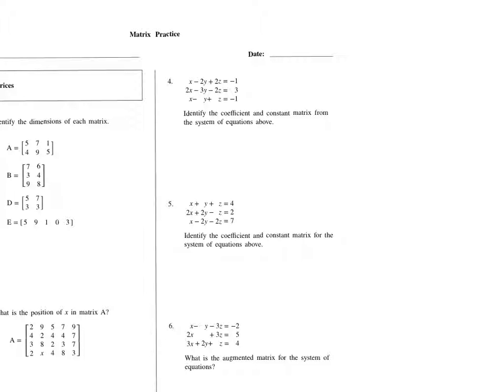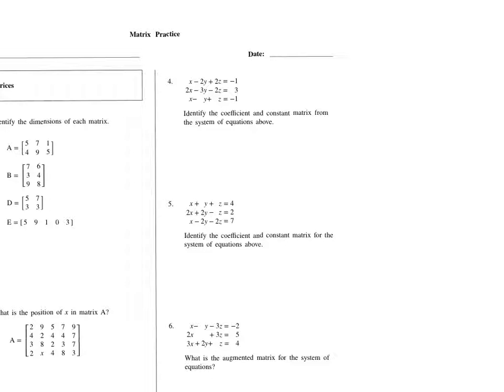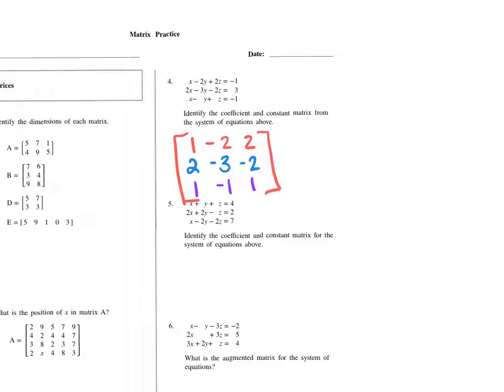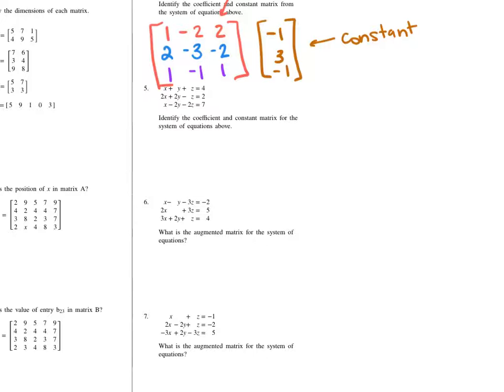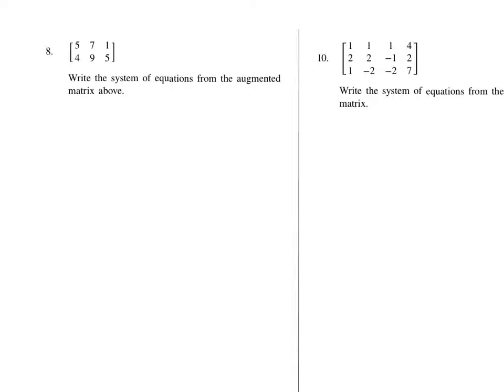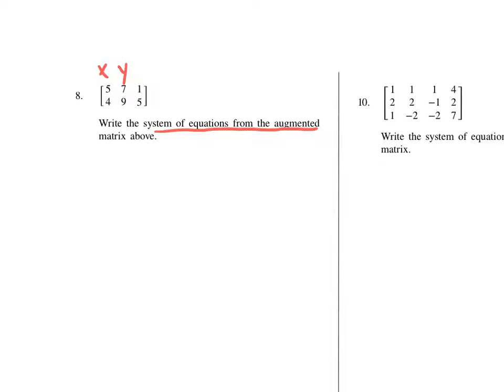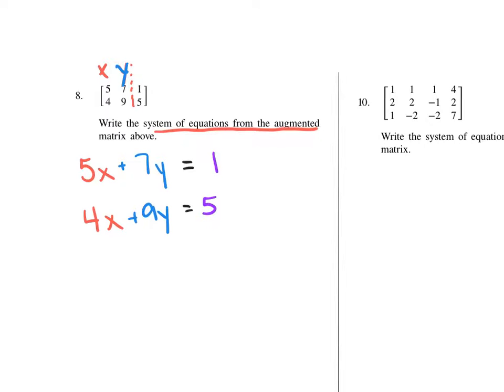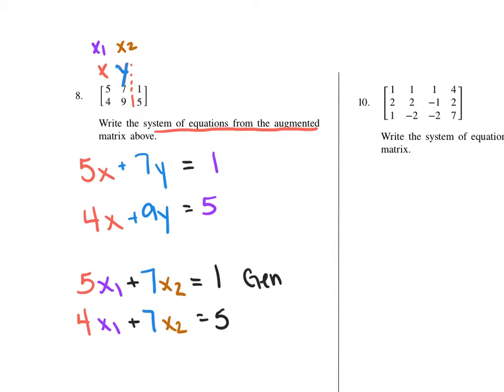Matrix Basics Part 2